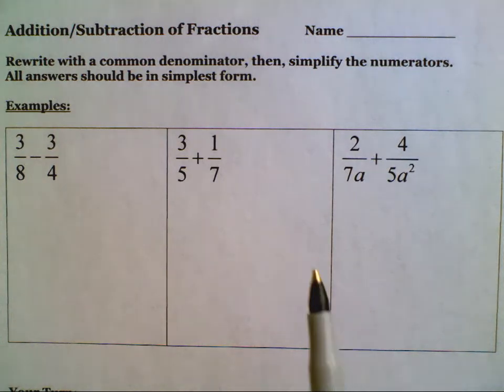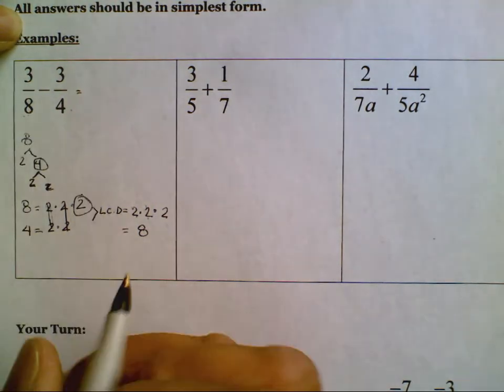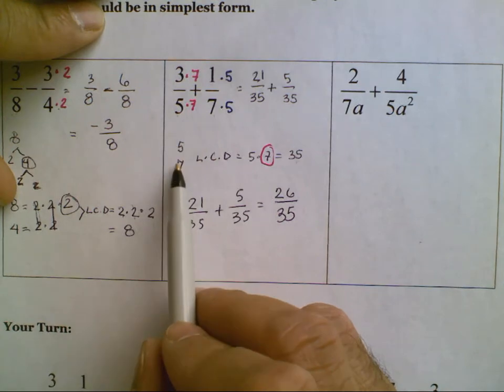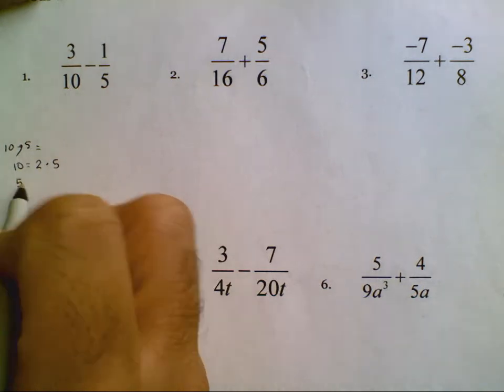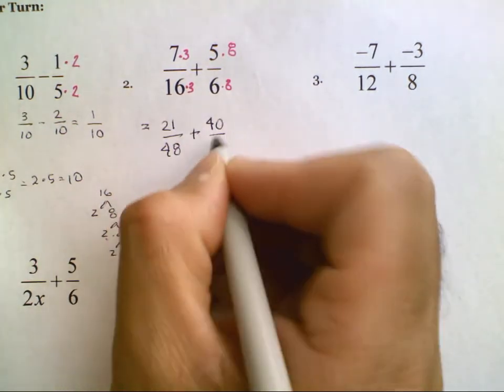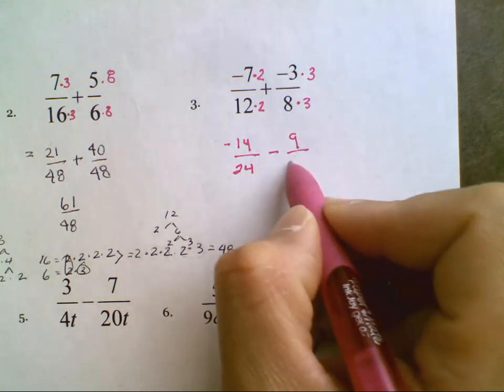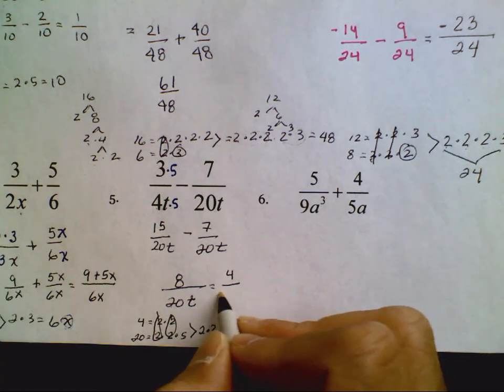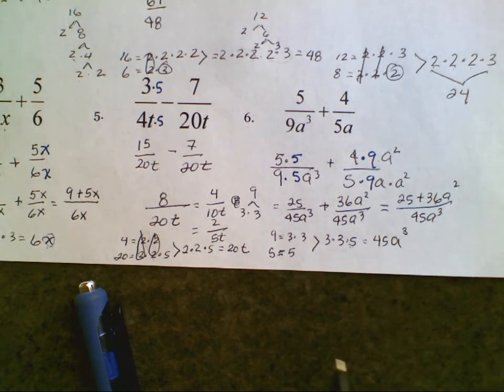Algebra 2 Add and Subtraction of Fractions.